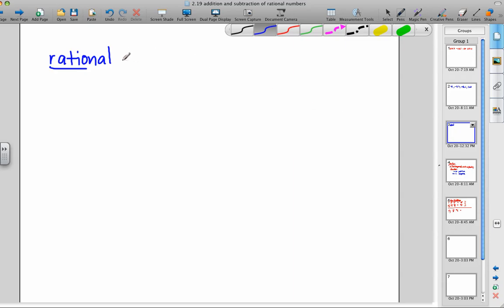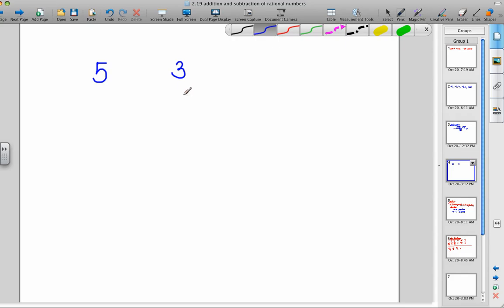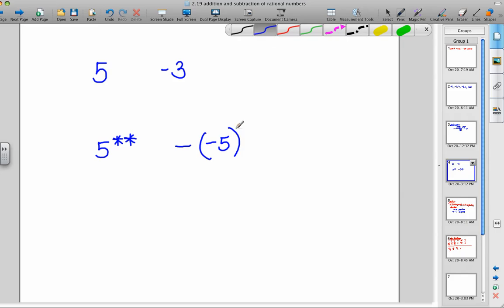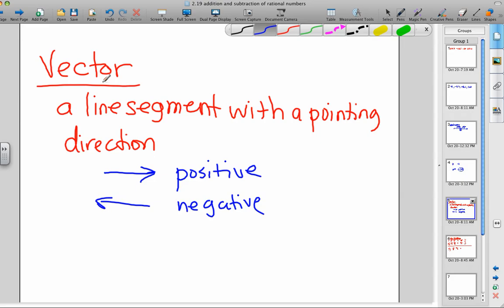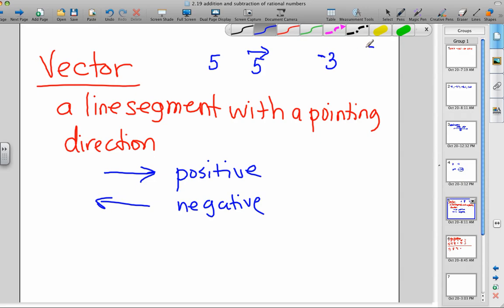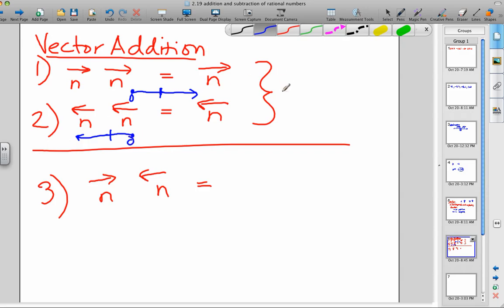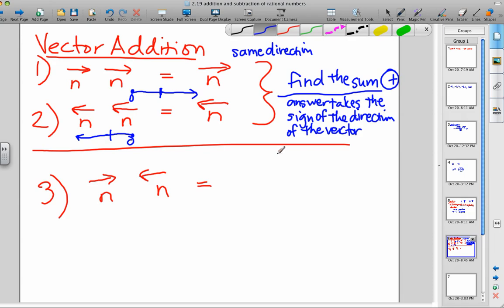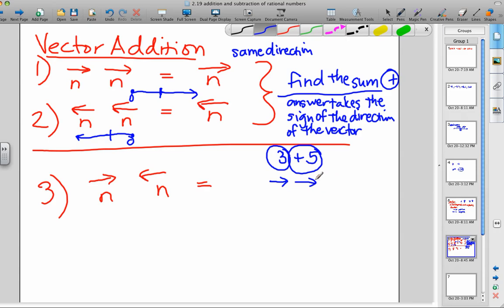7.NS.A.1b / 7.NS.A.1c - Addition and Subtraction of Rational Numbers (Part 1 of 2)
Watch Mr. Almeida fully explain how to add and subtract rational numbers using vectors and the concept of a number line.